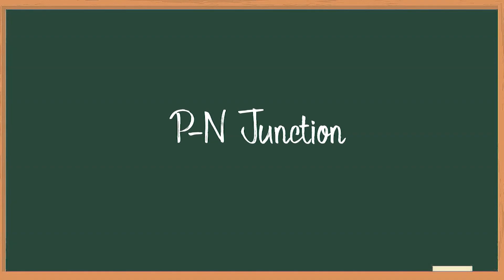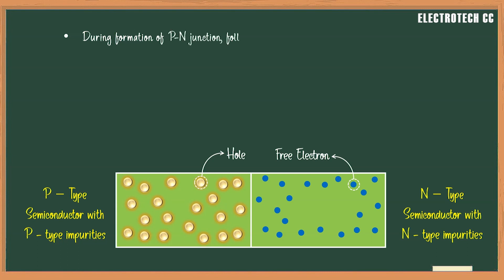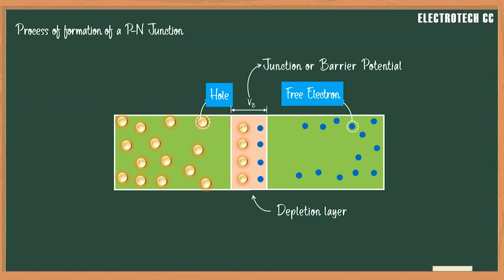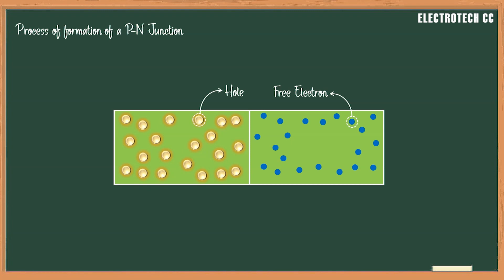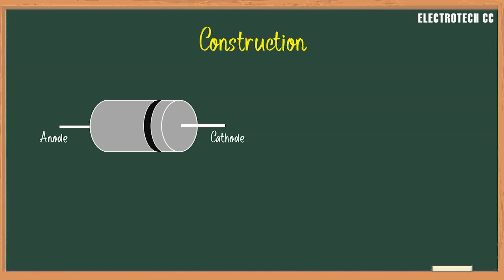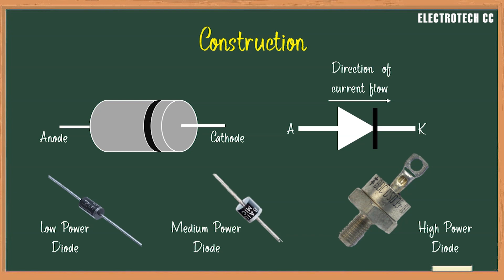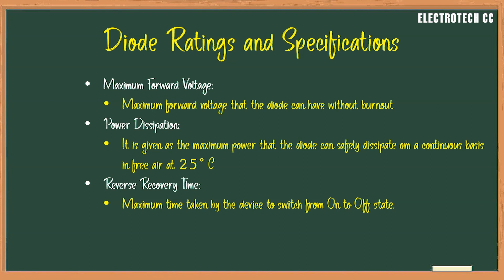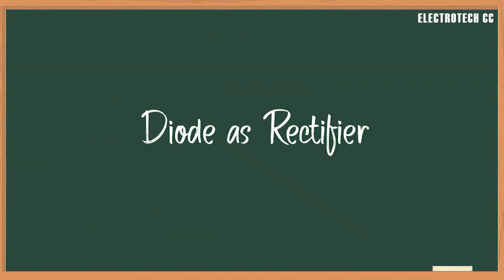PN Junction Diode || VI Characteristics of Diode with Animation || Basic Electronics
VI Characteristics of Diode with Animation
Basic Electronics

Previous video on
Conductor, Semiconductor, Instulator || Types of Semiconductor || Basic Electronics

Video Content:
01.06 Introduction of Diode
02.45 Formation of PN Junction Diode
05.25 Construction of Diode
06.02 VI Characteristics of Diode
08.45 Ideal Diode
09.40 Real (Practical) Diode
10.30 Diode Rating & Specifications
12.00 Application of Diode